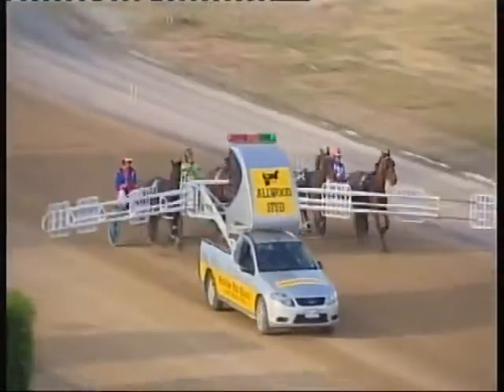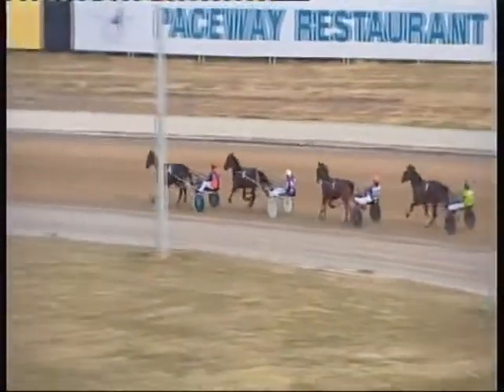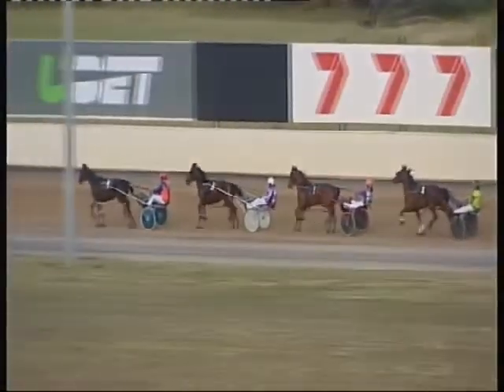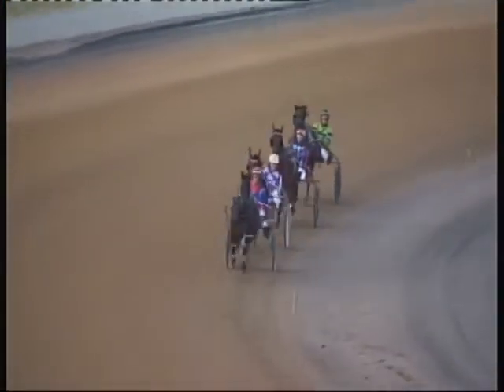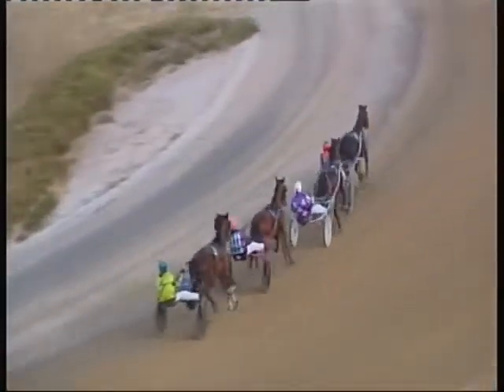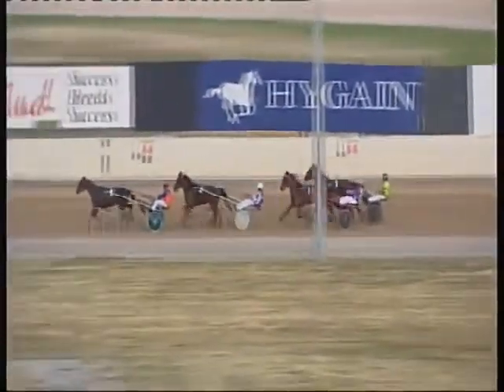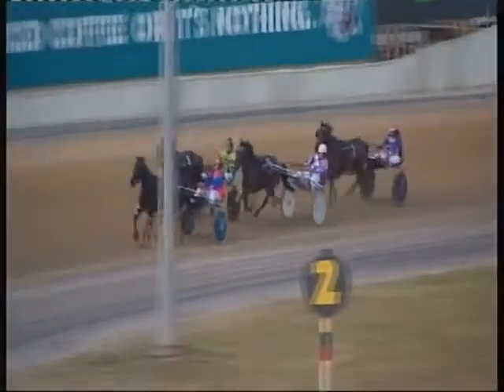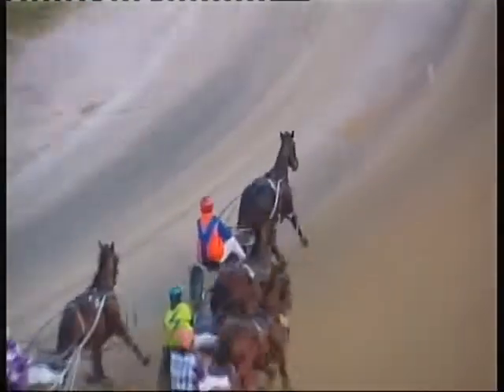Globe Derby 23/10/17 Trial 1